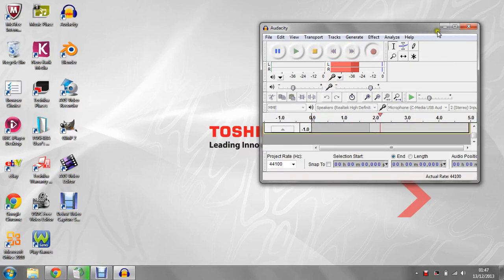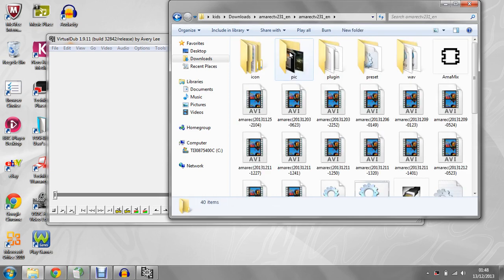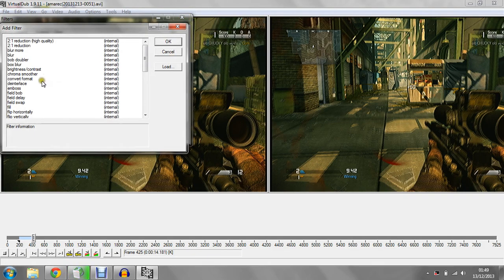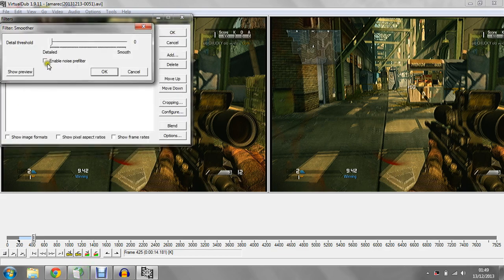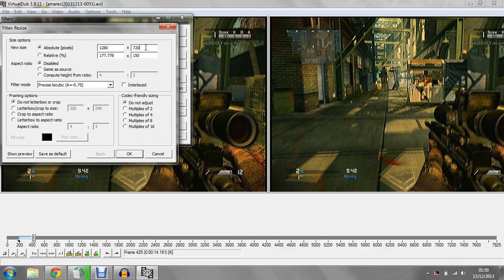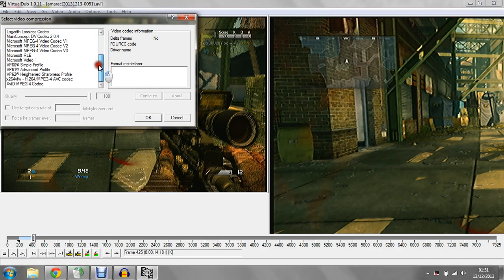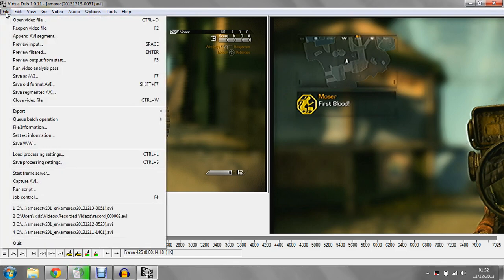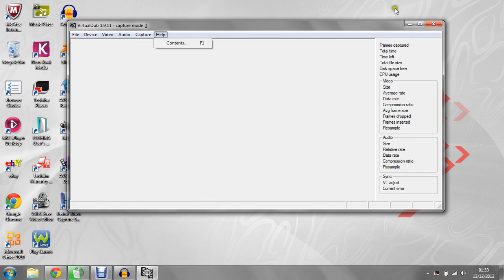how to render your gaming captured video with a good free software (for TactomanifyX)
Just a quick tutorial video i made for one of my subs to help him out. The tutorial is showing you how to reder your gaming videos that you have captured. Hope this helps TactomanityX your a great sub so try to help you if i can ;)